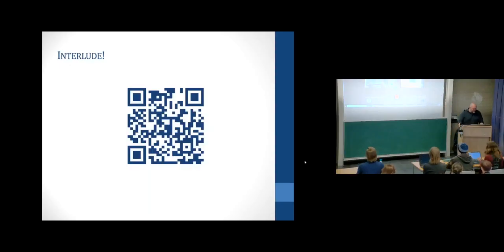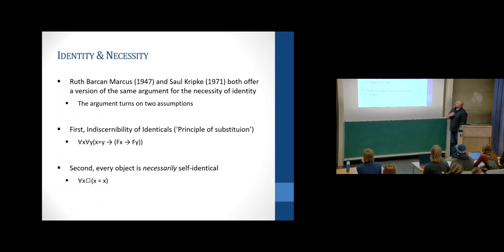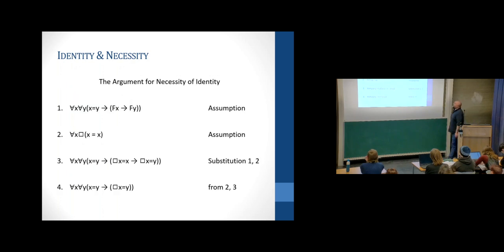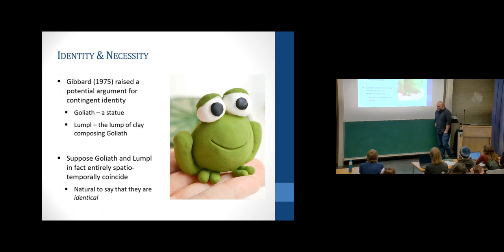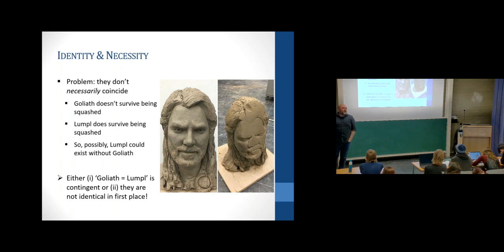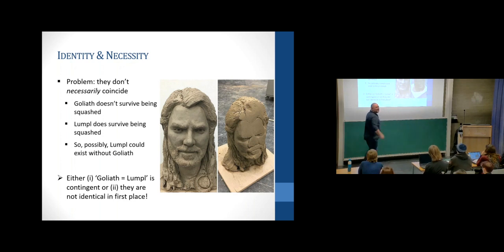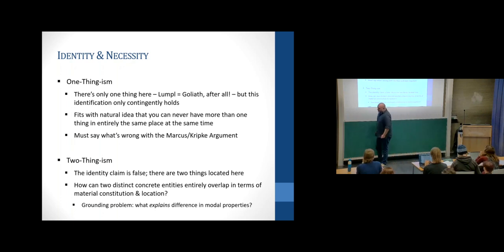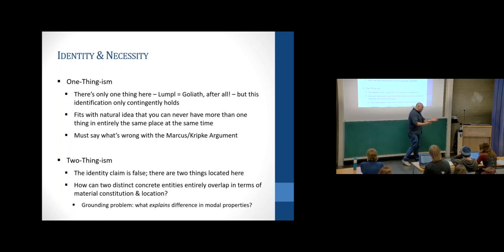Logic L13 Part II